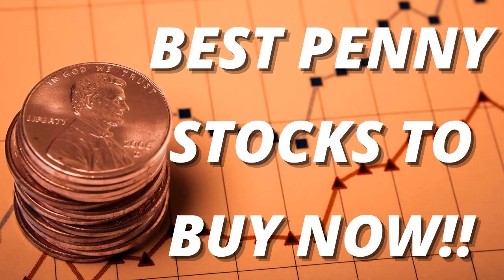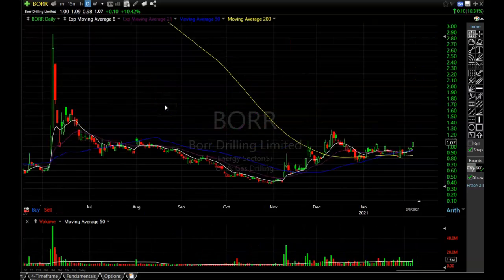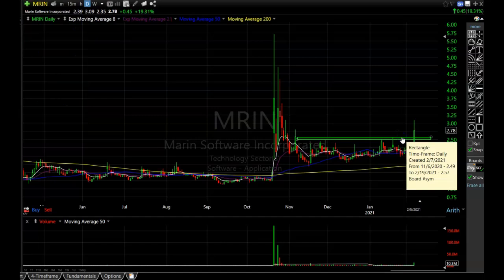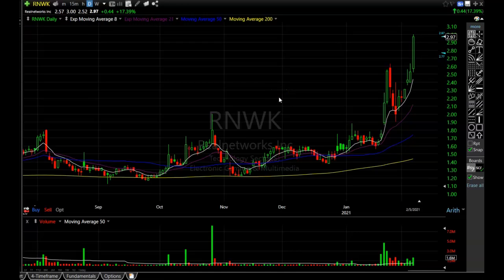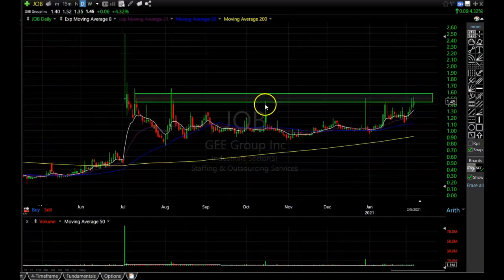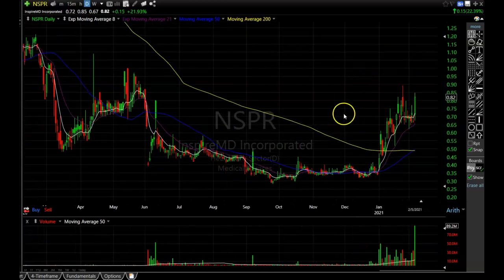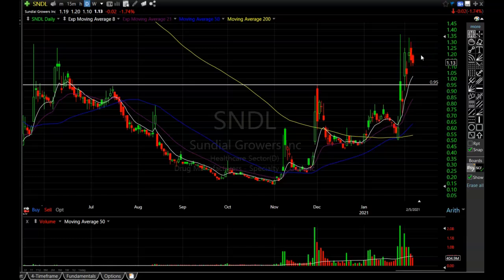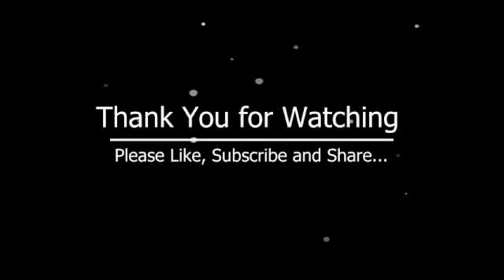Top PENNY STOCKS To BUY NOW! These Penny Stocks Are Ready To Explode! Penny Stock Analysis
These are the top PENNY STOCKS To BUY NOW! I will show you a chart analysis of the best penny stocks i see for this week.

Chapters
0:00​ - Intro
0:56 - 1st Charts
2:54 - 2nd Charts
7:11 - 3rd Charts
11:07 - Last Charts